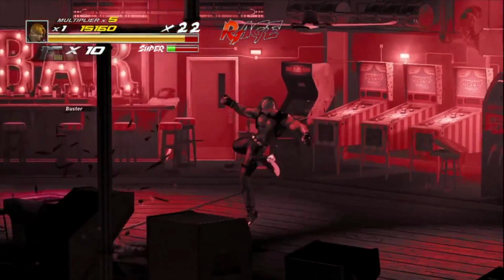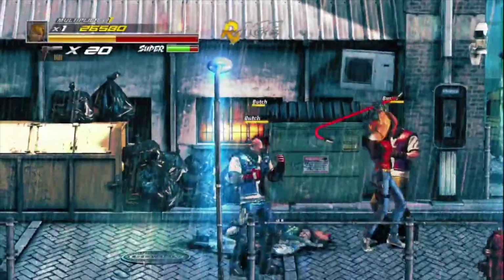The Takeover Review - A Streets of Rage 4 KILLER?!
The Takeover vs Streets of Rage 4 - which beat 'em up reigns supreme? 🤔 I'm comparing these two awesome games!